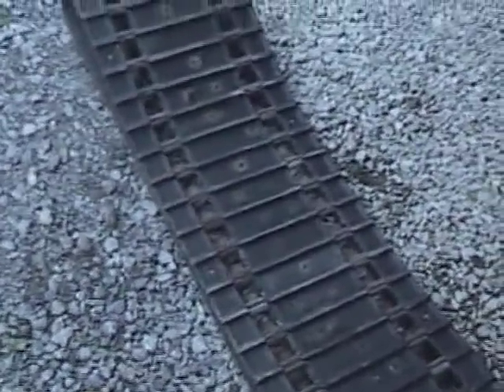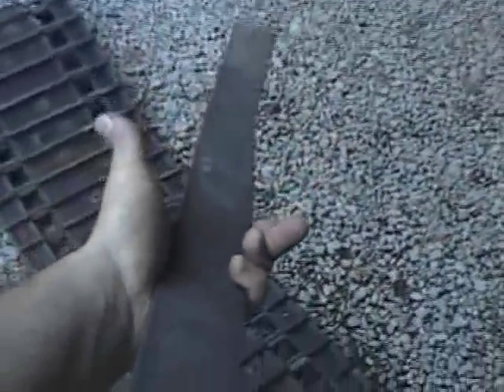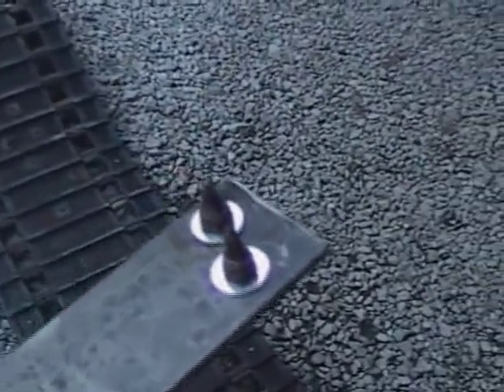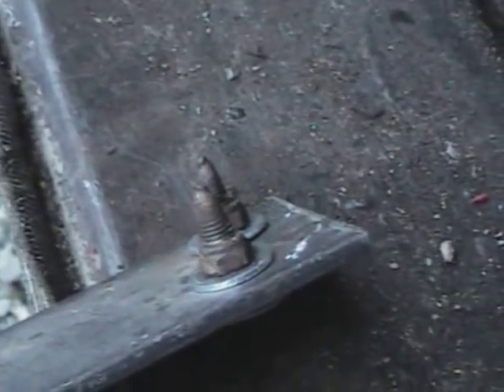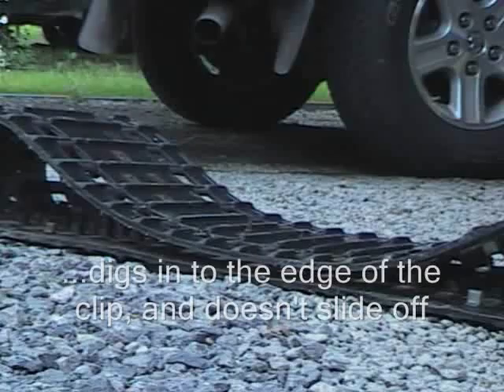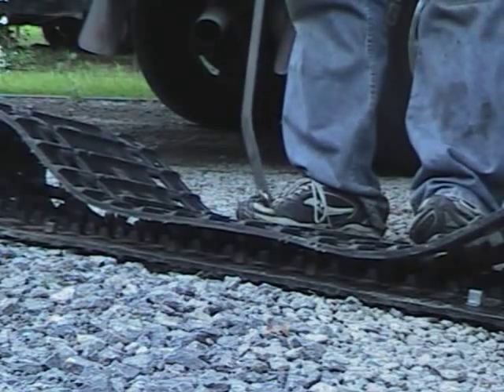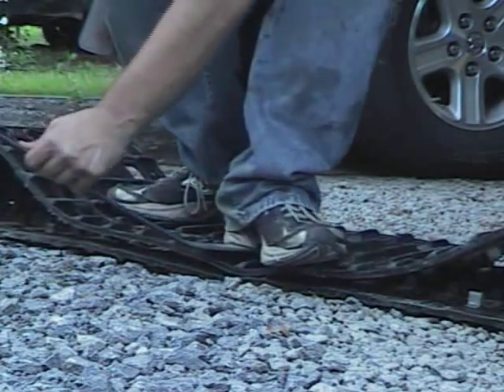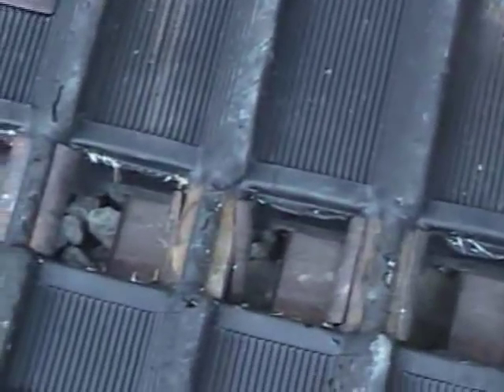Home Made Track Clip Removal Tool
I heard about using old studs to pry clips off so I made my own version of the tool.  The key is in the flat worn studs, new studs with a point slip off the track clip a lot easier.  Short studs are also less prone to bending or breaking.